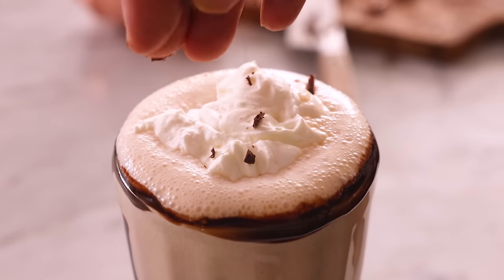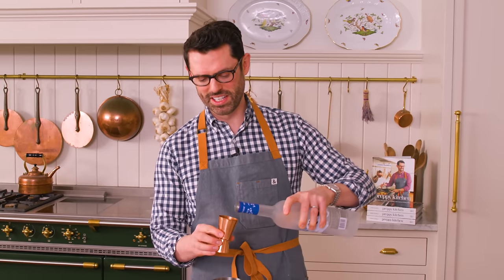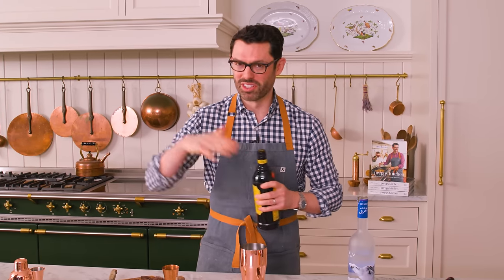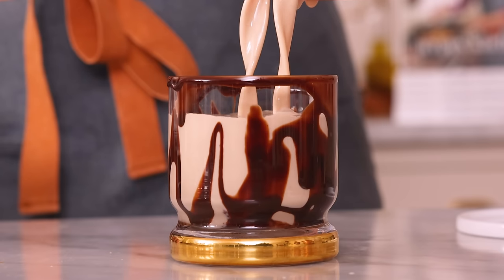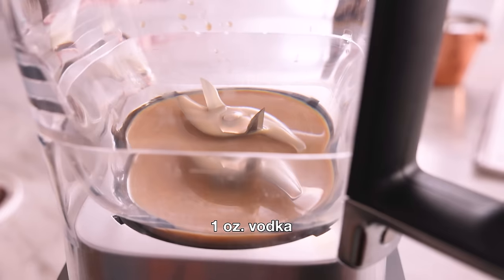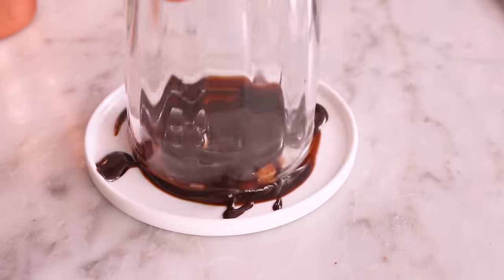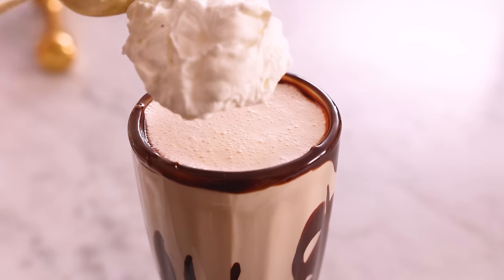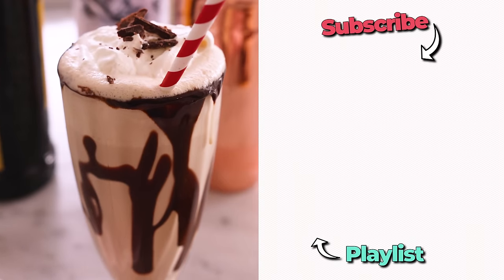How to Make a Mudslide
This classic Mudslide cocktail is a sweet treat perfect for any occasion. ​​Made with a combination of vodka, Irish Cream, and coffee liqueur, this sweet cocktail is incredibly easy to make. Creamy and rich, this dessert cocktail is sure to satisfy your sweet craving. If you haven’t tried a mudslide before, you’ll love how sweet, rich, and velvety this cocktail is. It’s a simple creamy cocktail that resembles a mudslide thanks to the drizzle of chocolate syrup coating the glass. It’s shockingly easy to make, and all you need is a cocktail shaker to combine the ingredients.